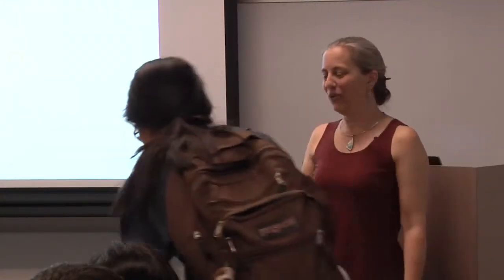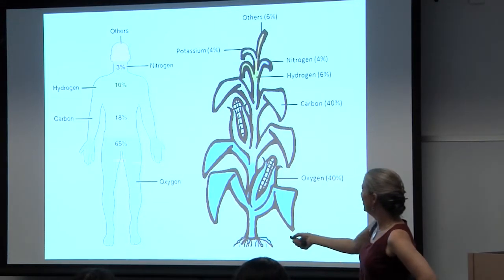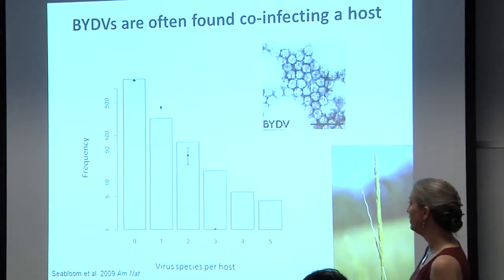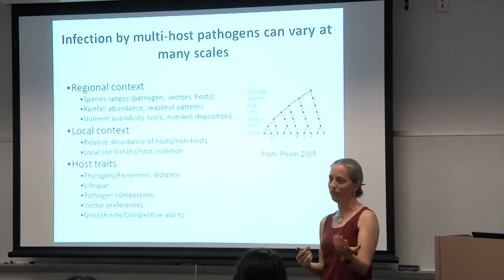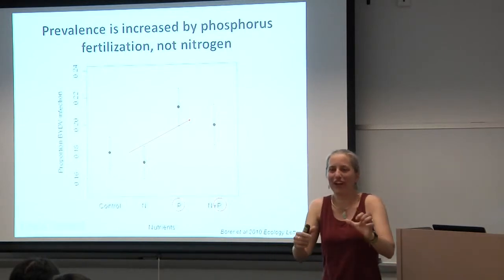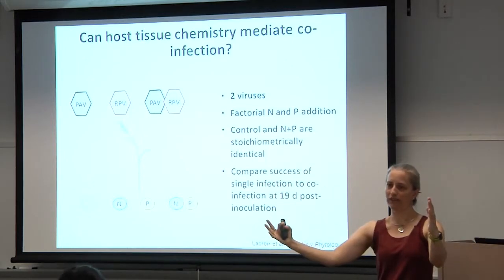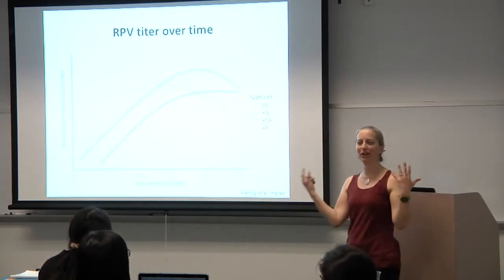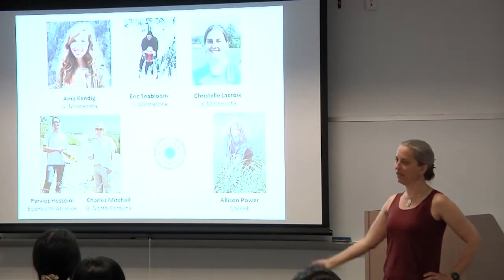Untangling host nutrition, coinfection and disease risk in grasses | Elizabeth Borer | ISEMPH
In both ecology and medicine, we often focus our efforts on understanding the interactions between a single pathogen species and a single host species. While this simplification can be extremely useful for some questions, pathogens and their hosts often interact within a complex community of hosts, vectors, and multiple pathogenic species. In addition, host nutrition can determine the success of infection and co-infection and also can determine the disease resulting from infection. Plants can serve as a model system for studying this: they provide a unique opportunity to experimentally tease apart these multiple varying factors. I will present findings from experimental work in the field and lab to tease apart the relative importance of regional and local context, host nutrition, and host traits in determining infection and co-infection by insect-vectored viruses in grass hosts.

Elizabeth Borer, Associate Professor
Untangling host nutrition, coinfection and disease risk using grasses as a model system